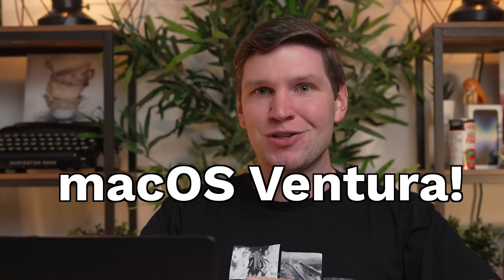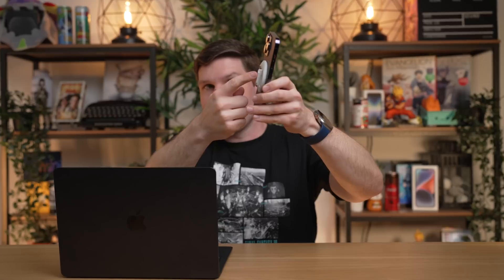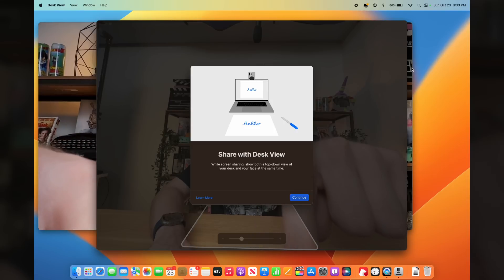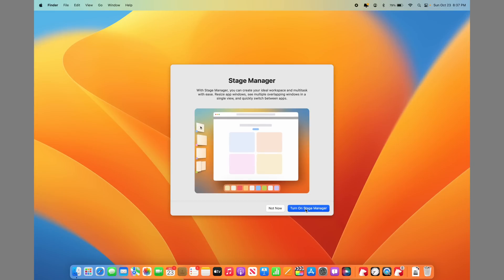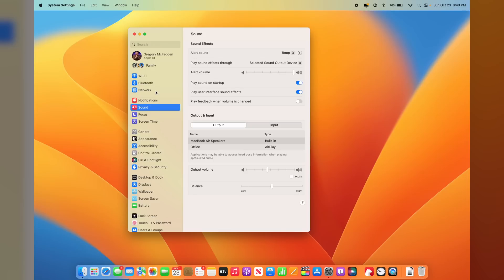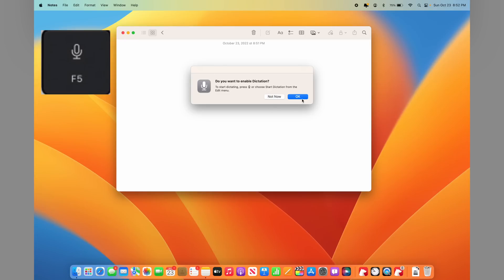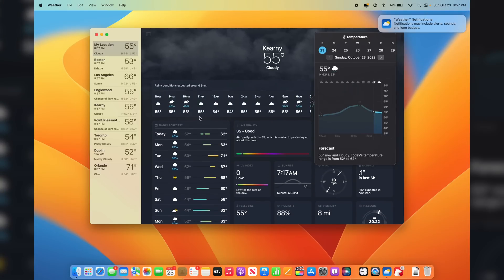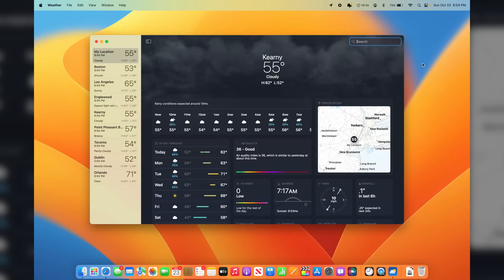macOS Ventura - 15 TIPS & TRICKS!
macOS Ventura is officially out and this new macOS update is packed full of new and interesting features some of which can be really beneficial if you live in Apple's ecosystem, like the new ability to use your iPhone as a webcam for your Mac, a new desk view mode that makes presenting as easy as can be, a completely new way to manage your desktop with stage manager, a new background sounds feature, new apps, improved dictation, enhanced Siri, and more! So in this video, I go over my favorite tips & tricks to help you get started with macOS Ventura.

0:00 Intro
0:26 Use iPhone as Webcam
2:10: Camera Effects
3:30 Desk View
4:52 Stage Manager
7:00 System Preferences is now System Settings
7:23 Background Sounds
9:23 Improved Dictation
10:23 New Weather App
11:17 New Clock App
12:37 Enhanced Siri
13:48 Schedule E-mail
14:48 Undo Send E-mail
15:38 Unsend Message
16:32 Edit Message
17:28 Filter Messages